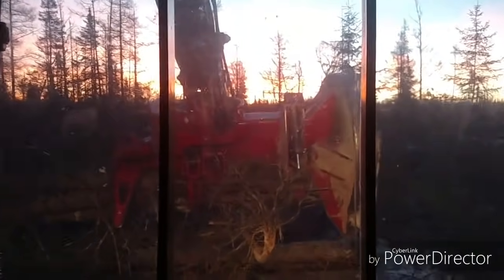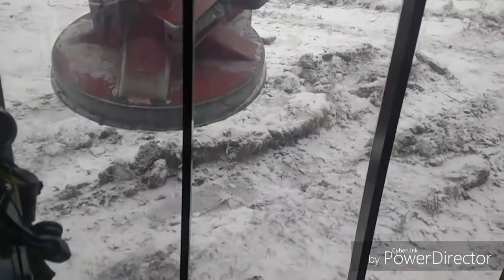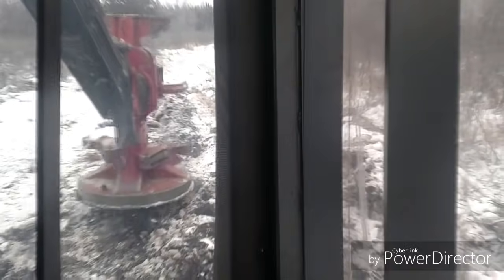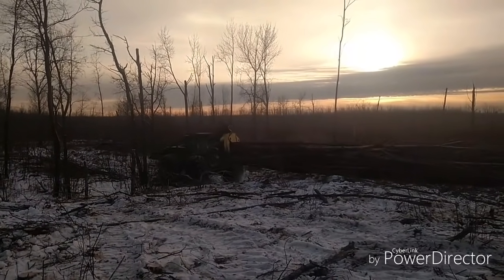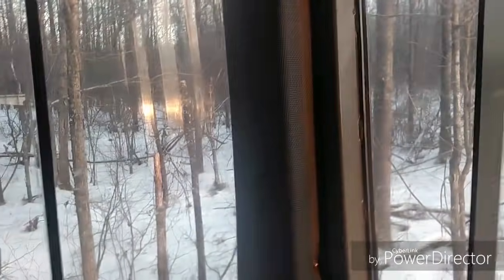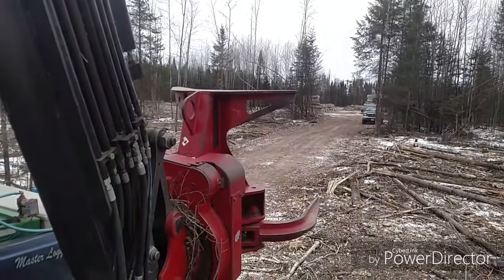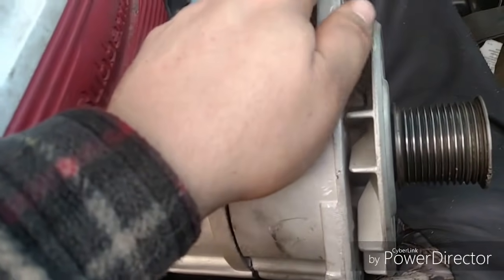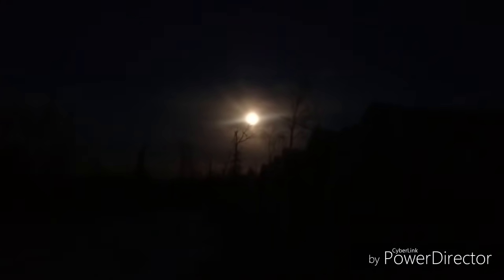Impossible Logging Road and More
Our road is a disaster and causing plenty of difficulty for us.